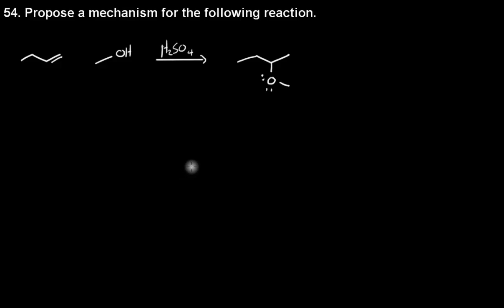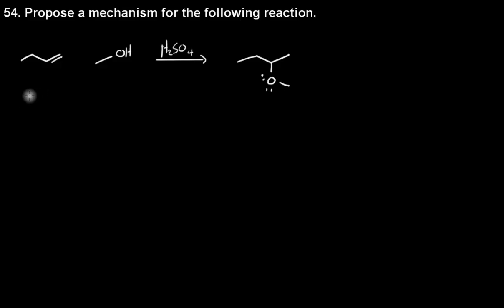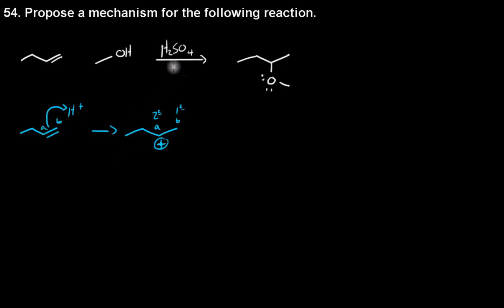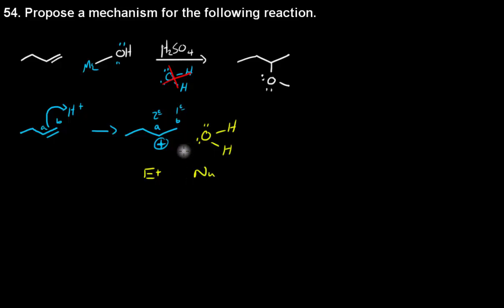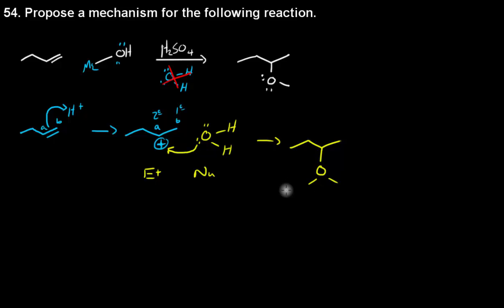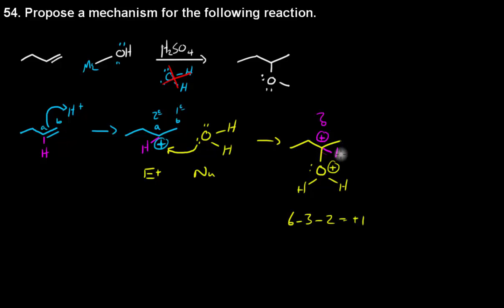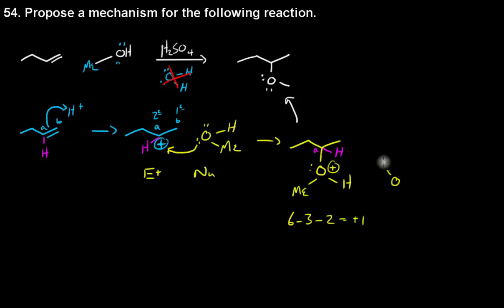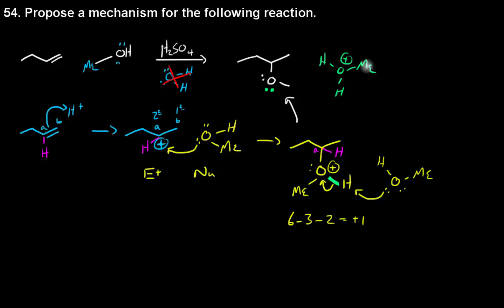Chapter 4 Problem 54